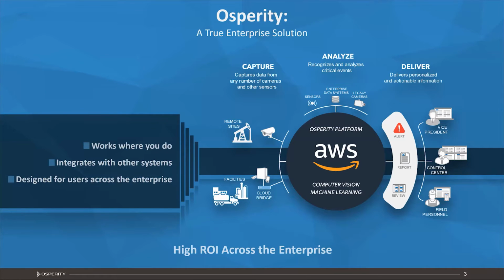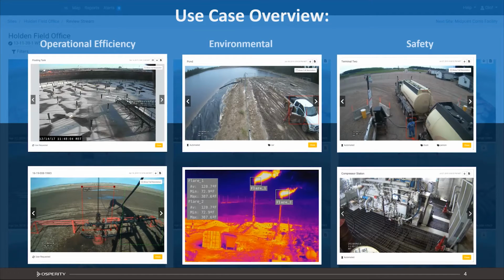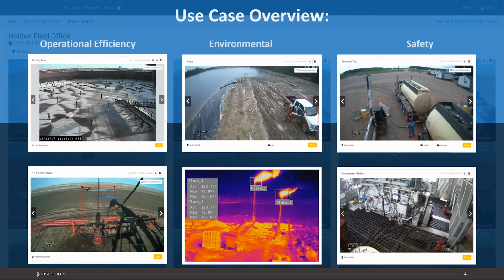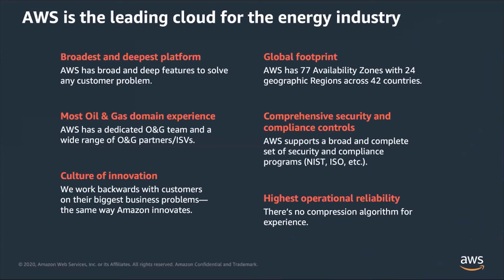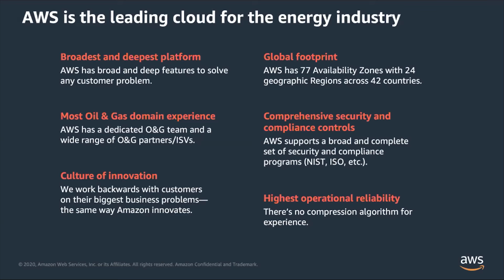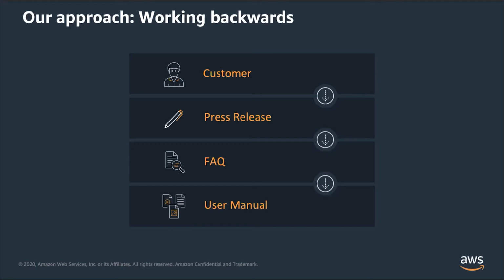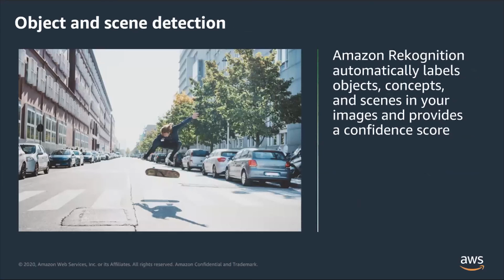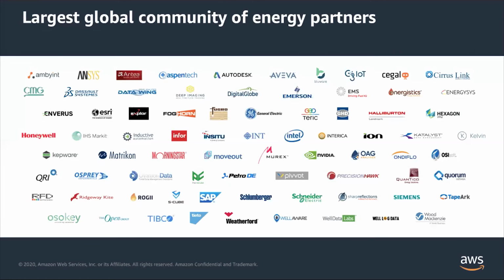Webinar Recording. Cloud Technology in Energy. Presented by AWS and Osperity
Learn how AWS and Osperity are helping energy companies become more effective and profitable by using smart devices and video analytics in the cloud.